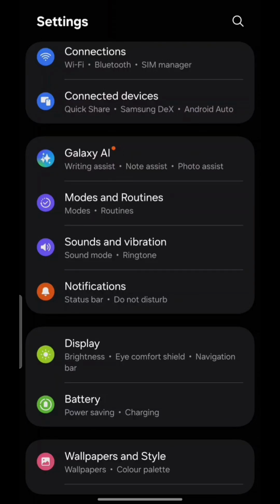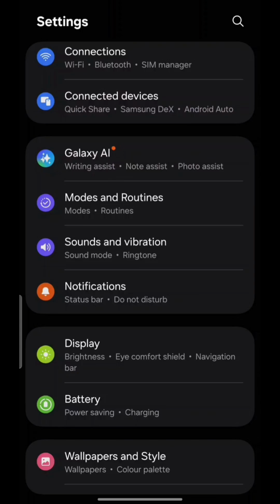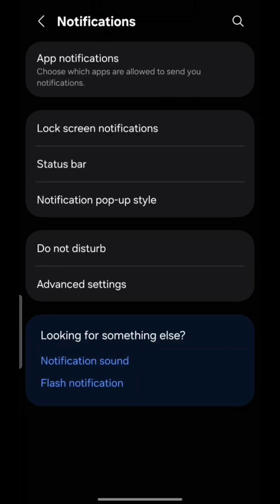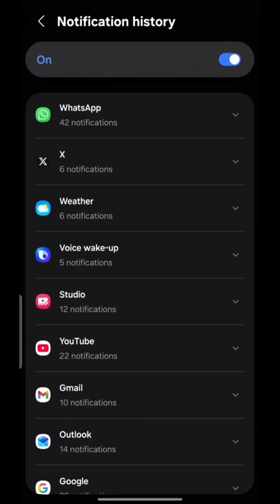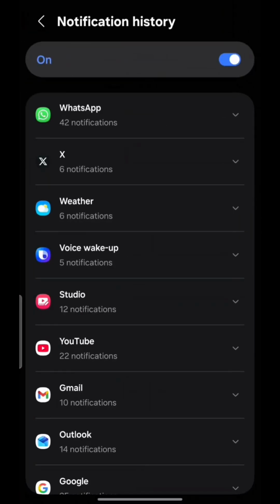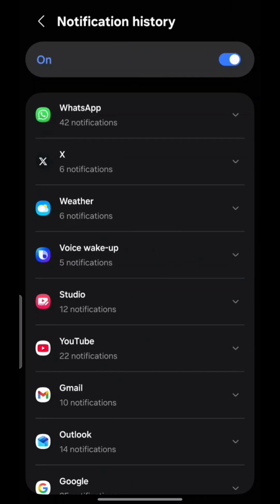​🤯 STOP! Read Deleted WhatsApp Messages WITHOUT an App! (Secret Trick)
​Ever felt frustrated when someone deletes a WhatsApp message before you can read it? You can stop wondering what it said! 🤯
​In this comprehensive tutorial for 2025, I’ll show you the easiest and most effective methods to read deleted WhatsApp messages on both Android and iPhone devices.